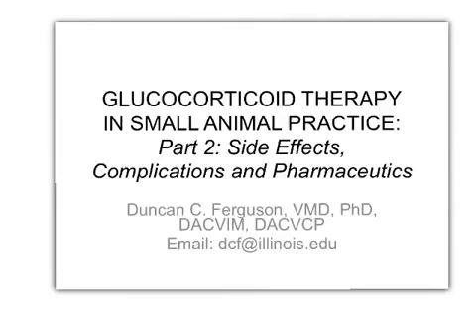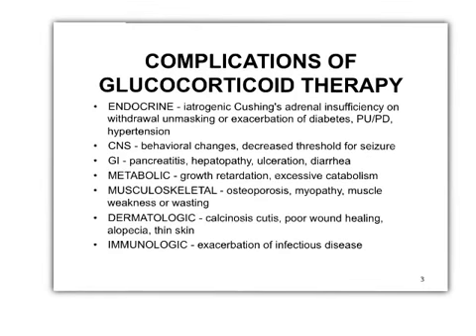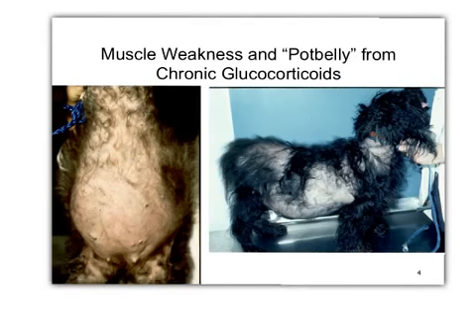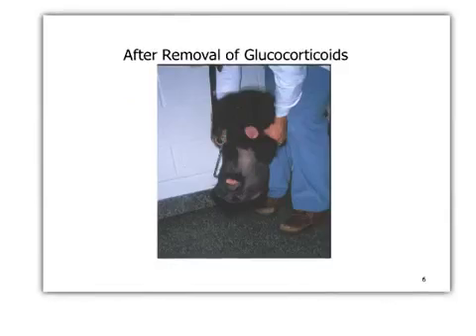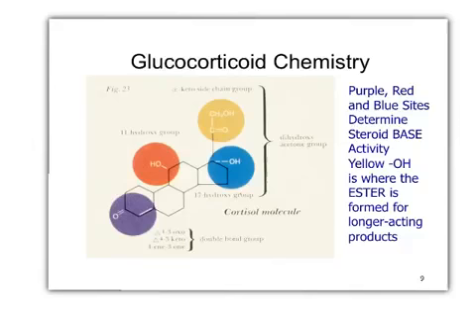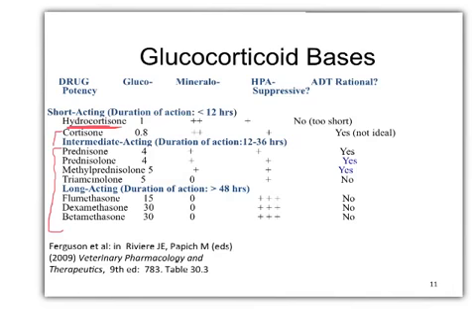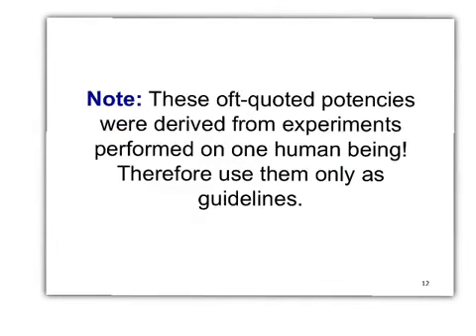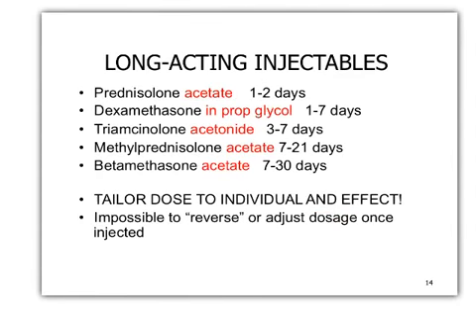Glucocorticoids in Small Animal Practice: Side Effects, Complications and Pharmaceutics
Description of adverse effects of glucocorticoids as used in small animal patients, and discussion of different glucocorticoid pharmaceutical preparations